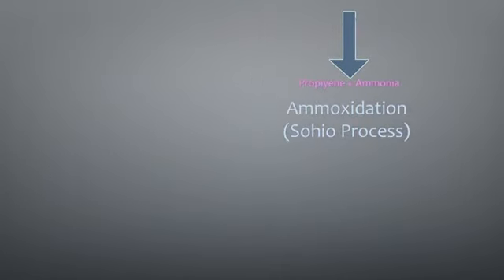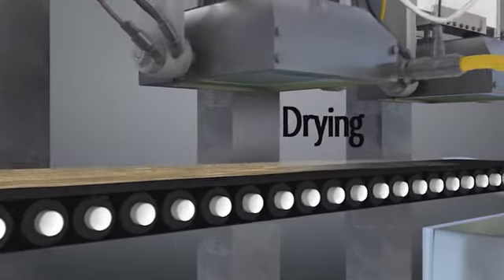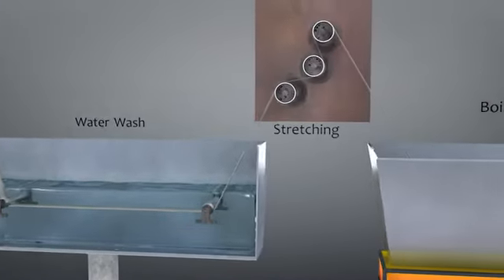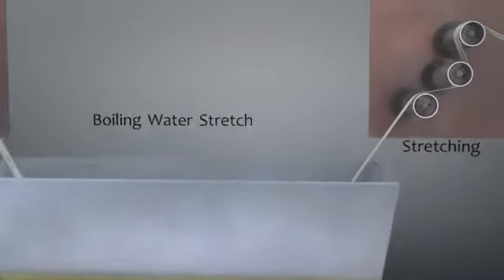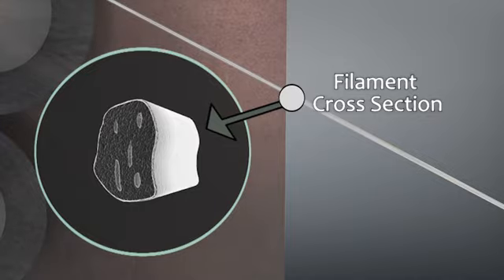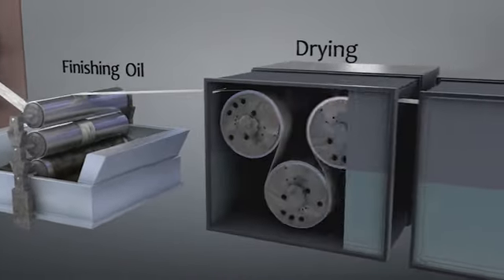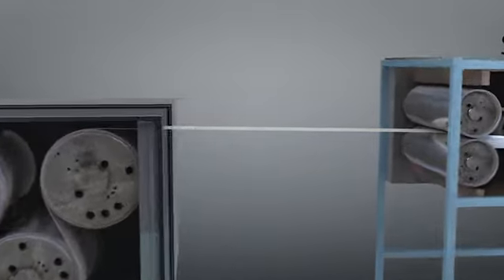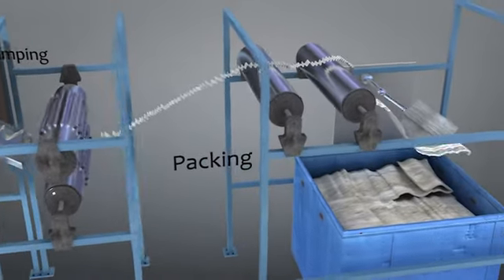Creation of PAN